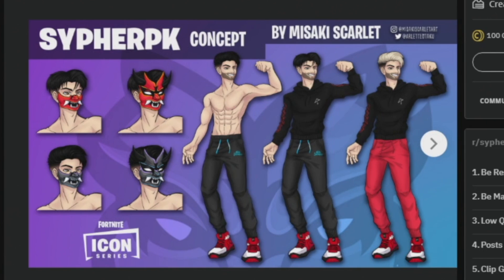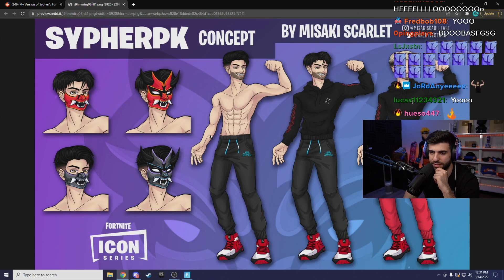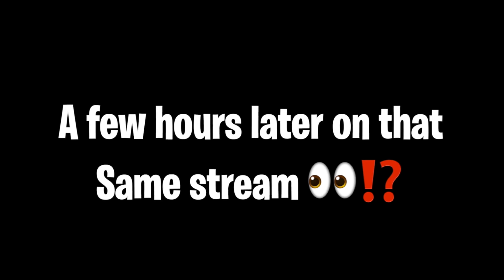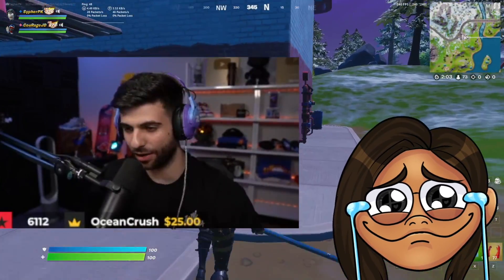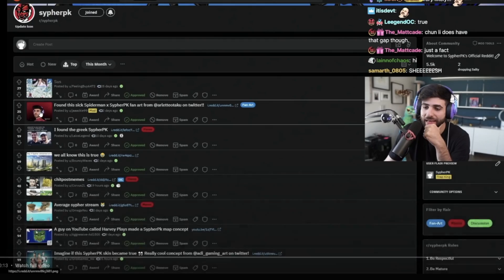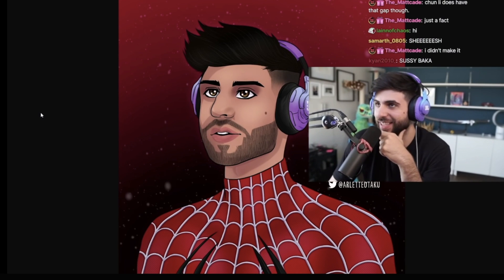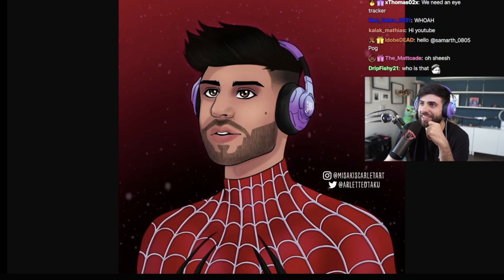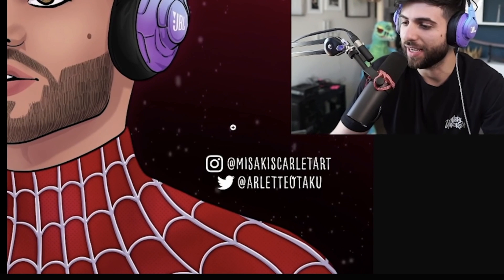SypherPK Reacts to the Fan-Art I made him!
SypherPk is my favorite streamer, and he reacted to some fan art I made of him! I wanted to put together a little edit of his reaction so here it is!
He inspires me a lot, so I will be doing some more drawings of him in the near future!
🤙For Commission DM on Twitter!
🤙Discord: Private for now until I have more active viewers and consistent uploads
★Who Made My Intro and Outro?
✧Me XD ( I am trying to learn so from now on I'll make my own stuff)
★Want Art by me?
★What Programs do I use?
☯Drawing: Autodesk's Sketchbook
☯Video Editing: Filmora X
☯Thumbnails: Photoshop CC
☯Logos: Adobe Illustrator CC

☯ Can I have a free Drawing?
✧ NO!

☯ Sub4Sub?
✧ NO!

☯Are you a girl or a boy?
✧ I am a Girl

☯Languages I speak:
✧ English
✧ Spanish/ Español
✧ A little Italian
✧ A little French (lost practice)
✧ Some Japanese Because of Anime XP ( I am actually trying to learn)
✧ A little Polish ( I am trying to teach my self)

ask in the comments if this doesn't help ;3